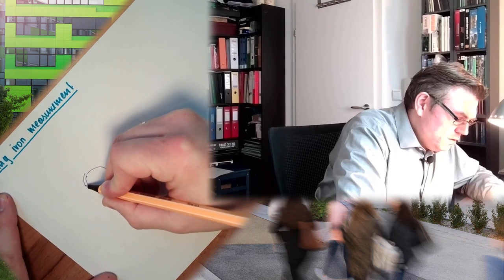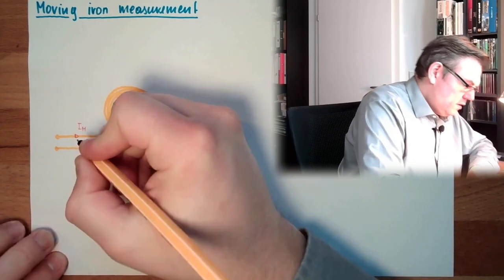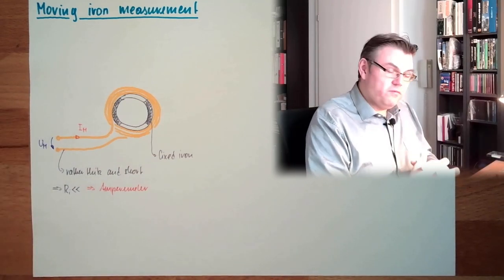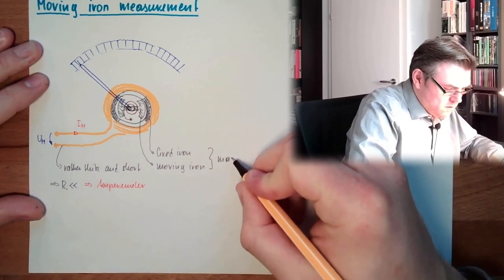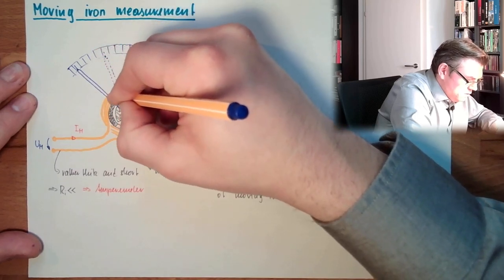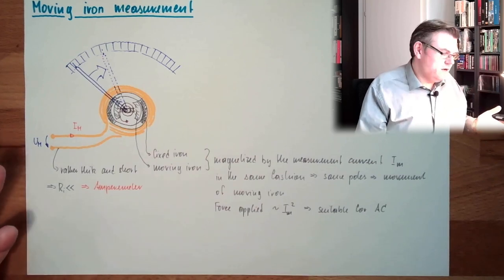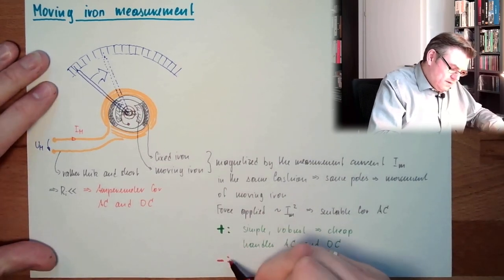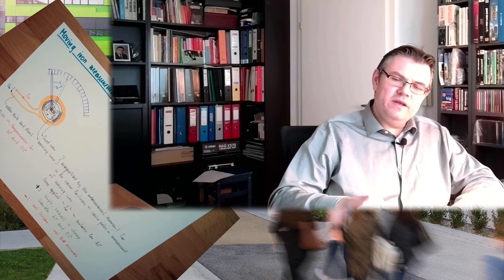MT 34: Moving Iron Device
One possibility to measure electrical varibales: The moving iron device. How this is working and what the benfits are will be explained in this video.